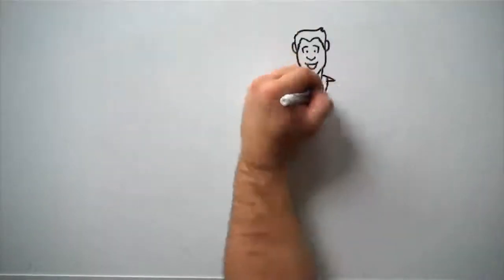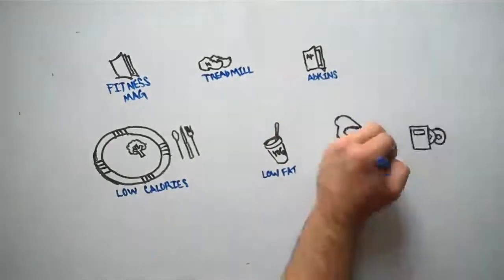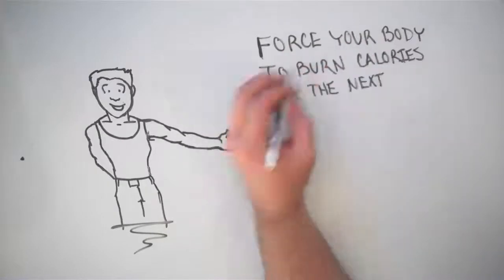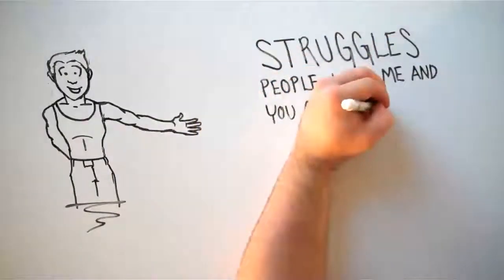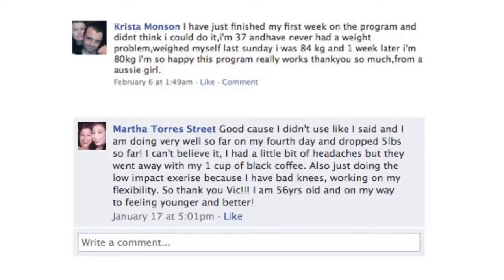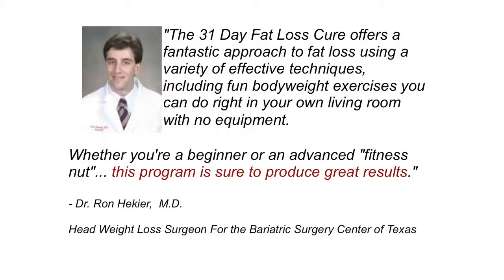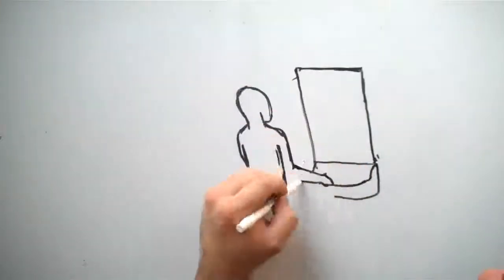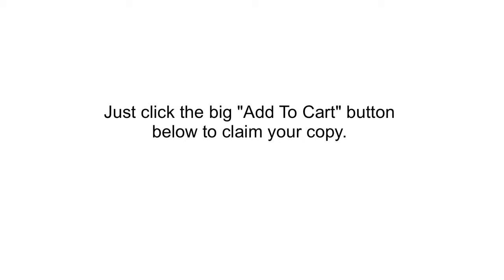Diets & Weight Loss: How to Lose Belly Fat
Stop Dieting! The "word" diet is a mental trap. (Doesn't it make you hungry just hearing it?) The truth is, if you're eating right to help your body burn fat, you should almost NEVER feel hungry

Identify your body type. There are 3 distinct body types, and you also have a metabolic type. Eating wrong for your type will doom your body's natural fat burning mechanism. This explains why your friend can cheat like crazy and lose weight while you starve yourself and stay stuck.

Eat foods that burn fat. Once you've identified your distinct body type (I'll show you how - it's easy) you'll know how to feed your body and turbo-charge your metabolism like never before.